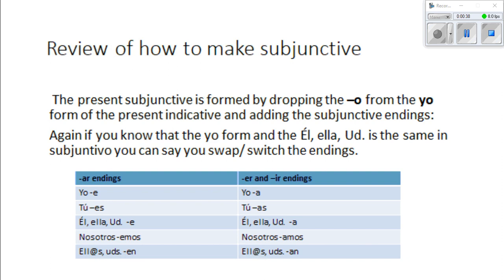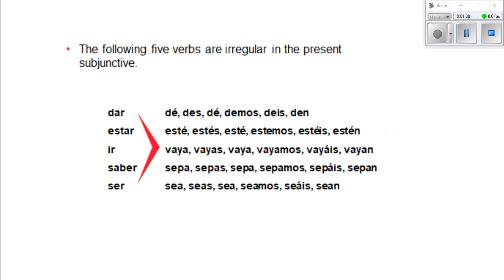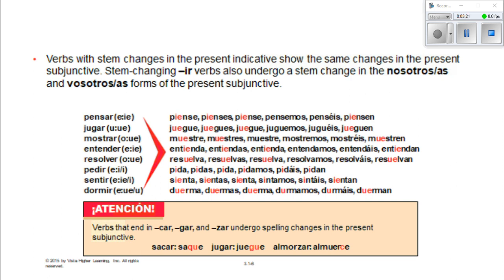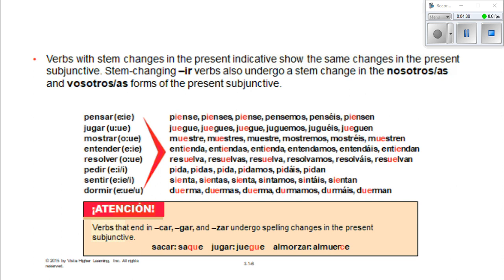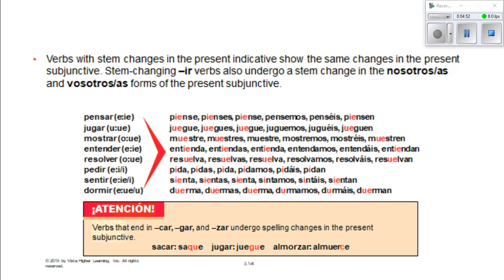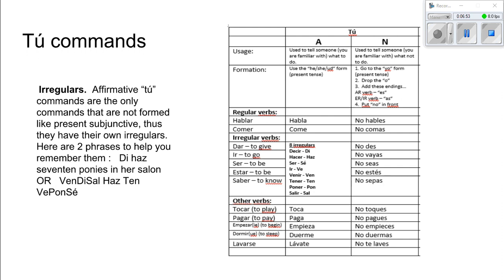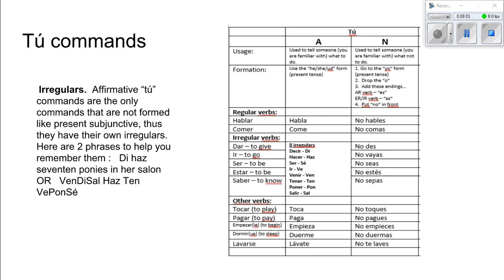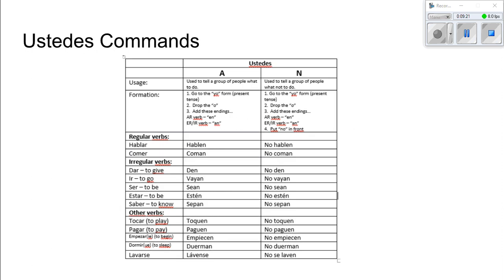Video Subjunctive review SP 3